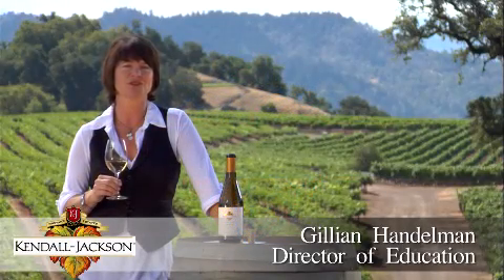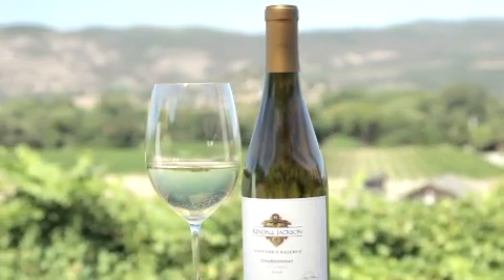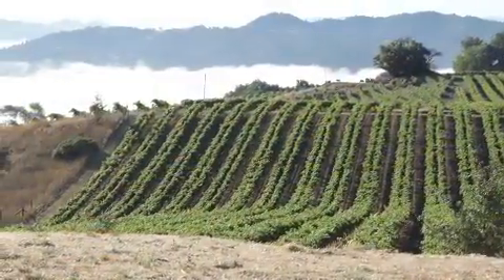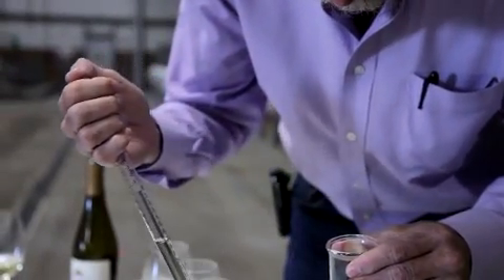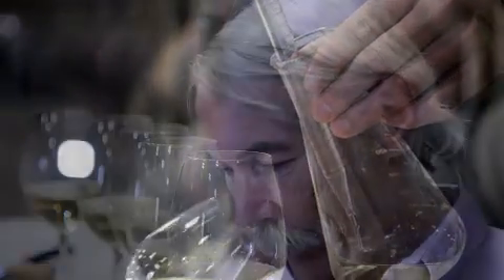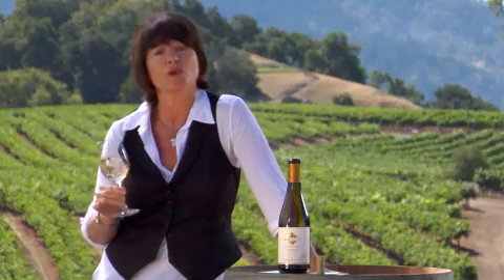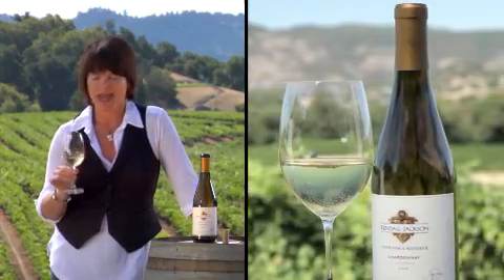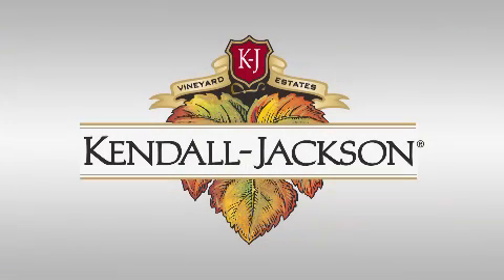Kendall-Jackson Vintner's Reserve Chardonnay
Kendall-Jackson Vintner's Reserve Chardonnay is America's favorite Chardonnay.